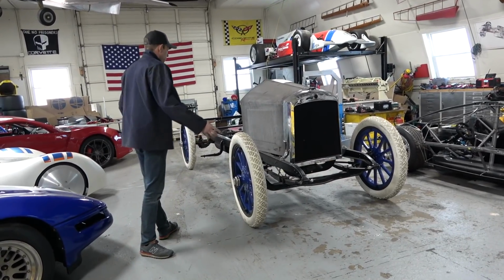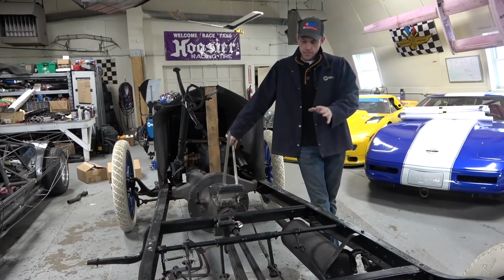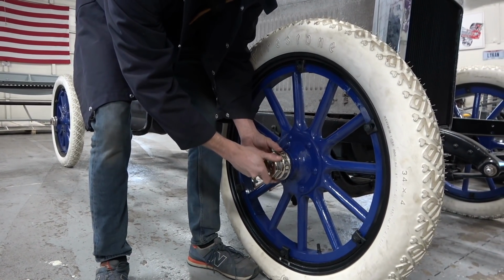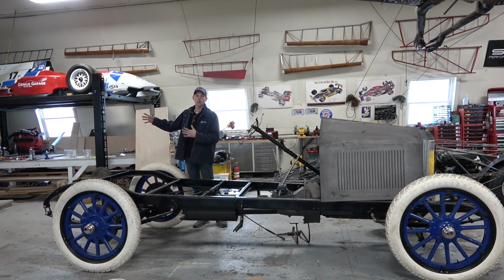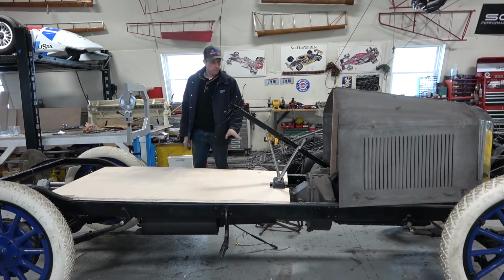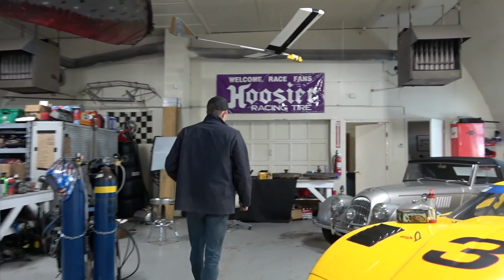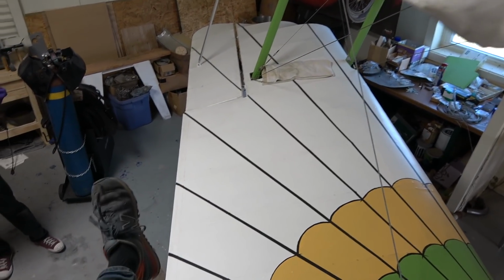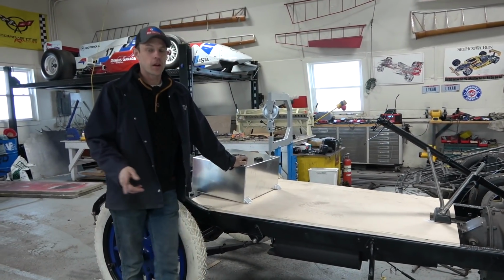Ancient Race Car and Airplane builder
Casey Putsch brings out the ancient speed machines. A 1917 Auburn race car build and compares it to a 1918 Sopwith Camel fighter plane and how he is building a race car as they would have over 100 years ago! Thank you to Avalon King Armor Shield Ceramic Coating. This stuff really works!

Purchase Avalon King ceramic coating products here!

Follow Casey on IG!  Instagram @caseyputsch